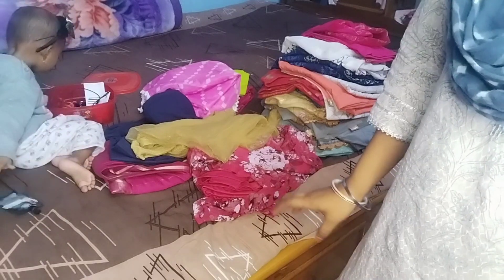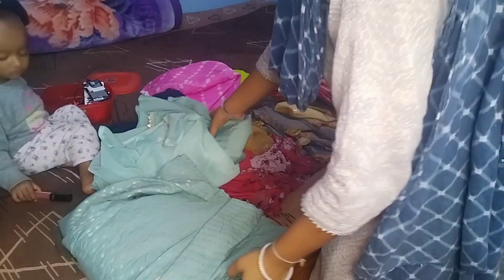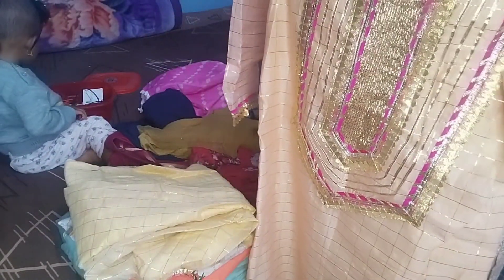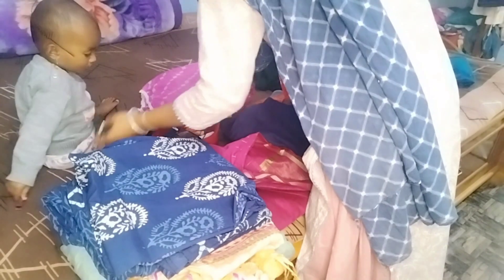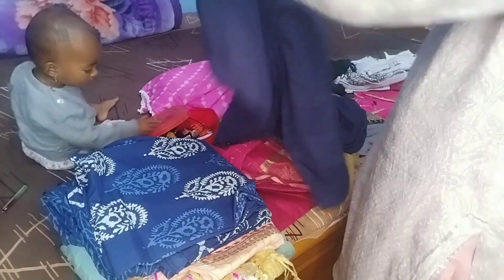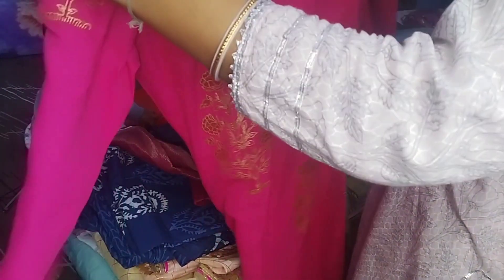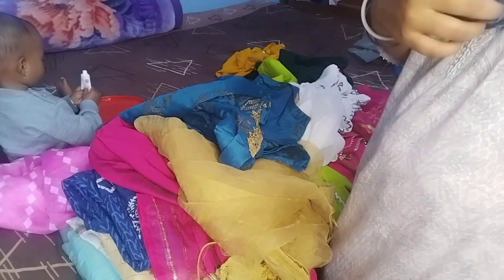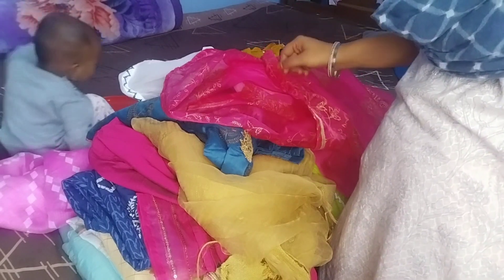mur kurta set collection//mur bhal loga set bur share korilu